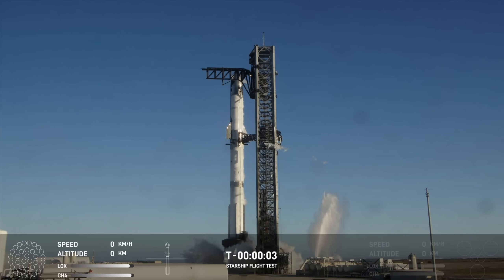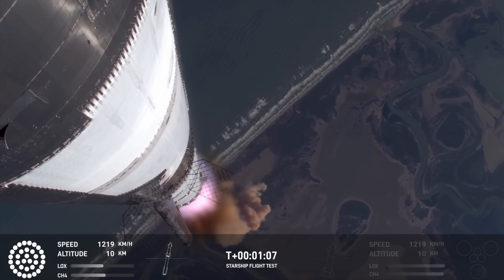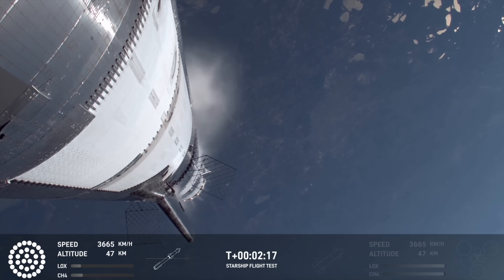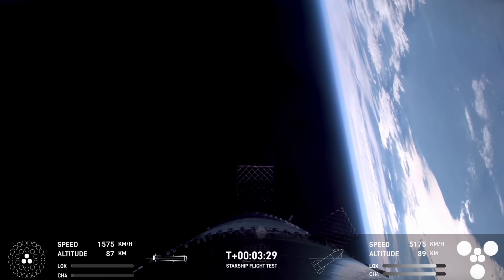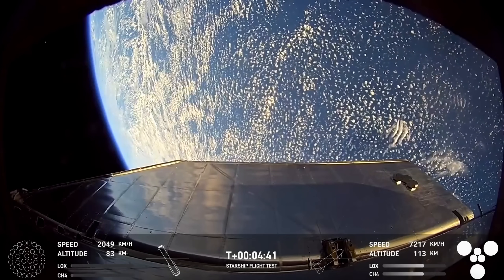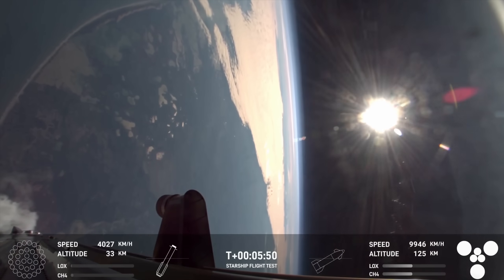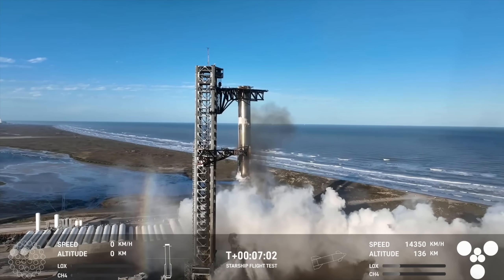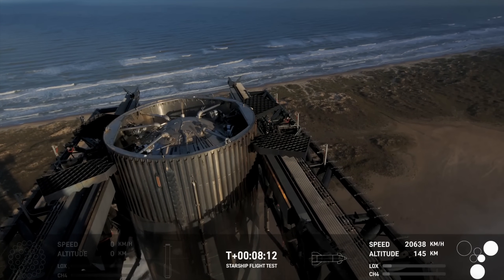Here is why SpaceX LOST Starship vehicle after SUCCESSFUL launch and Superheavy catch by Mechazilla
The January 17, 2025 launch of SpaceX's Starship marked a significant advance in space exploration. This seventh successful test flight demonstrated the full reusability of the SuperHeavy booster stage, which landed with an accuracy of 3 meters on its designated platform called Mechazilla. But SpaceX's team announced that they have lost Starship vehicle because of the hole in the body of the rocket! It could be seen on the video! Starship probably has depressurization issue!

SpaceX asserts that this capability reduces launch costs by over 60%, primarily due to components like the 1,000-metric-ton SuperHeavy booster, powered by 33 Raptor engines generating a thrust exceeding 17 million Newtons. This cost reduction has the potential to make space tourism, scientific research, and future Mars colonization efforts more feasible.

This accomplishment is a clear illustration of the principle of action and reaction. The Raptor engines, utilizing liquid methane and liquid oxygen combustion, produce hot exhaust gases expelled downwards at a velocity exceeding 4 kilometers per second. According to Newton's third law, this downward force creates an equal and opposite upward force propelling Starship upwards.

Looking beyond the immediate spectacle, Starship’s success points towards a future where space travel becomes increasingly accessible. A paradox arises when considering interstellar travel with Starship. While it offers unprecedented capabilities, the sheer energy requirements are estimated at trillions of kilowatt-hours to achieve relativistic speeds necessary for reaching distant star systems within a human lifetime. Current fusion technology, even optimistically extrapolated, is projected to be insufficient for such endeavors.

Another dilemma: exceeding Earth's gravitational pull requires propulsion systems capable of producing specific impulses (a measure of fuel efficiency) significantly higher than currently achievable with chemical rockets. Hypothetical solutions like antimatter annihilation or controlled nuclear fusion pose their own paradoxes and dilemmas. Antimatter, while theoretically offering enormous energy densities, is incredibly difficult to produce, store, and control due to its instantaneous annihilation upon contact with ordinary matter.

Sophisticated control systems, augmented by aerodynamic adjustments, manage this complex interplay of forces during both the ascent and descent phases. While Starship's success points towards a future with more accessible space travel, it also raises profound ethical considerations regarding human expansion into space.

Renders of Mechazilla - by iGadgetPro

Timecodes
0:00 - Introduction to SpaceX Starship Superheavy 7th Launch
0:51 - Look at LEFT side of the SCREEN! Rocket has hole!
2:45 -  Superheavy booster separates from Starship vehicle
6:40 - Mechazilla catches the Superheavy Booster!
8:21 - Visualisation of the Mechazilla and Starship with Superheavy by iGadgetPro